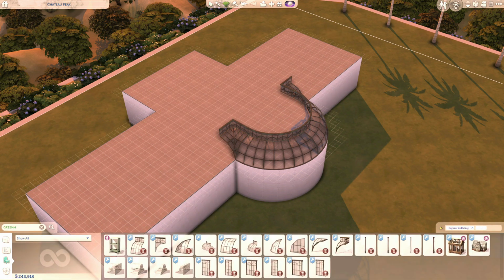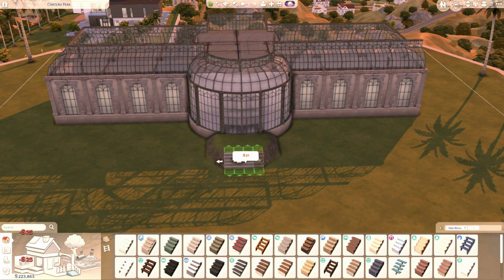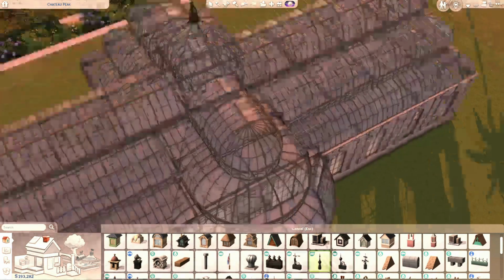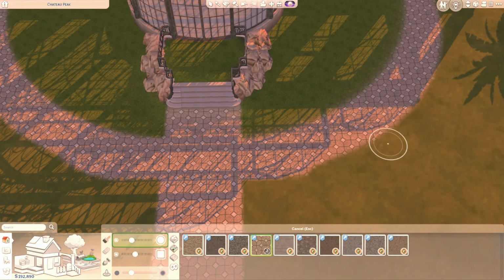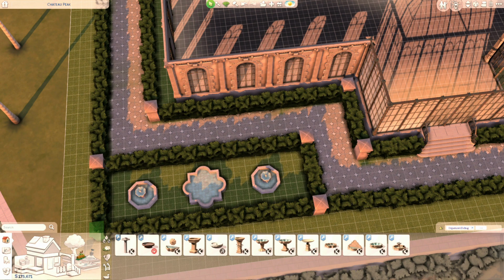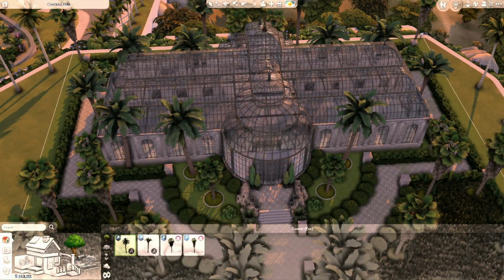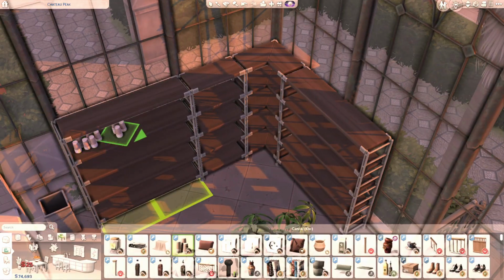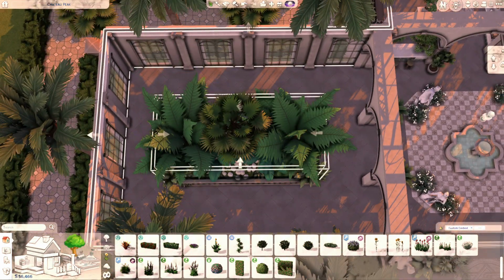Palacio De Cristal (Arts Center) | Sims 4 Speed Build | CC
For today's The Sims 4 speed build I am building an arts center/bar in Del Sol Valley, the world of Get Famous EP. This build is inspired by the real Palacio De Cristal in Madrid, Spain, which is a museum/art exhibition. It's made almost entirely out of glass, including the complex, greenhouse/conservatory style roof, cast in an iron framework, and layed on a stone foundation. This build could be used as mentioned, or as a restaurant, cafe, lounge, or museum (or whatever tickles your fancy!). It also has some lush greenery on the inside. Enjoy this speed build!

-Lot info:
Community (Arts Center)
64x64
"Palacio De Cristal" (previously "Chateau Peak")
Del Sol Valley

-Curse Forge:
coming later

Gallery ID: baelaisa

Tools:
-for video editing: YouCut (Android)
-for recording: Xbox Game Bar

Reshade:
-version 3.0.8
-preset: custom settings

Mods:
-T.O.O.L Mod by TwistedMexi
-Better Build Buy Mod by TwistedMexi

✨Video Chapters✨

00:00 - intro
00:23 - exterior
05:44 - Interior
12:53 - tour

With love and magic ✨🖤

Bella